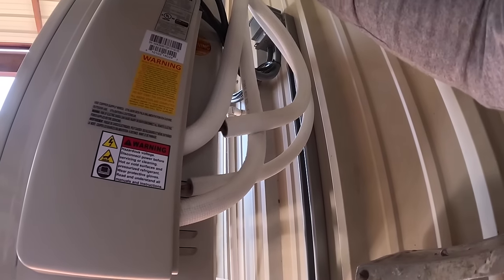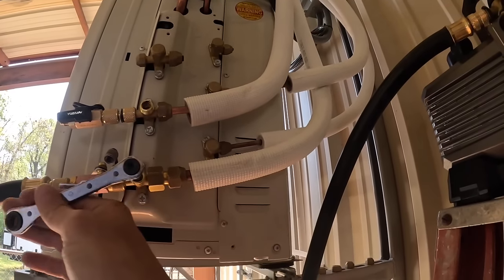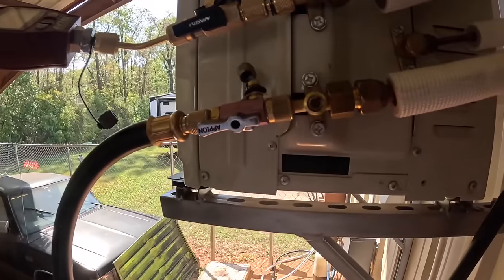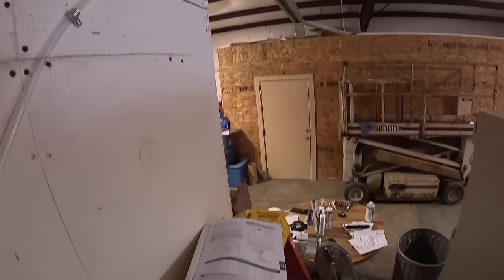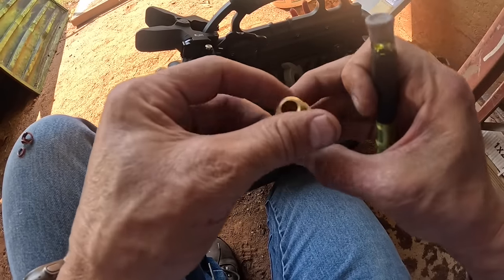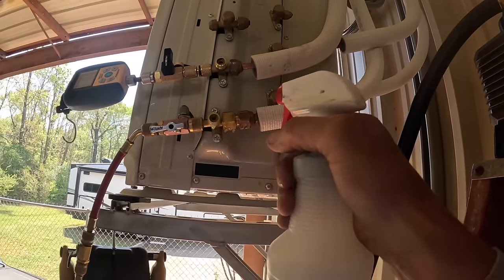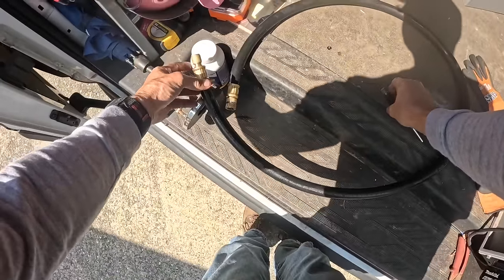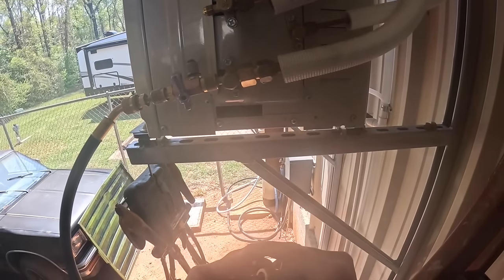Customer Requested That I Just Come Pull a Vacuum!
In this video I visit a customer who needed help finishing the install of his mini-split!

3-Amp Breaker
1/4” adapter for Wiha Torque Screwdriver